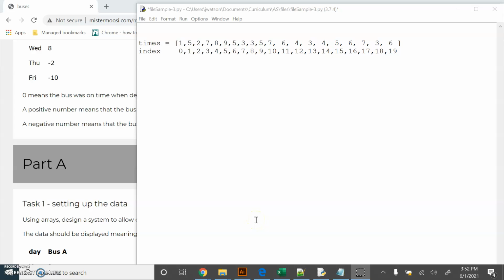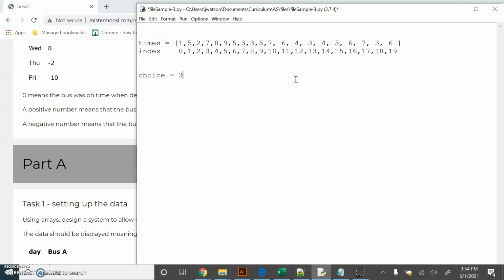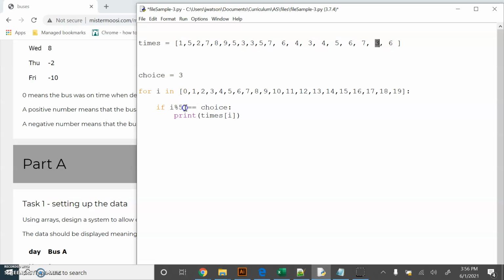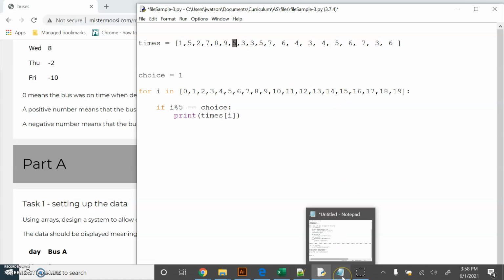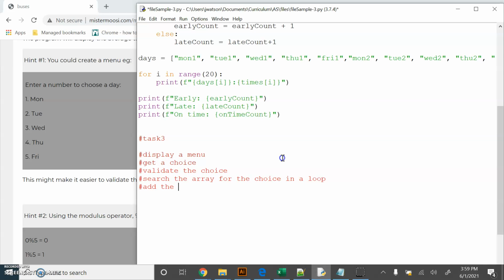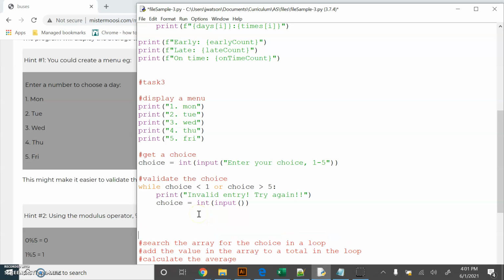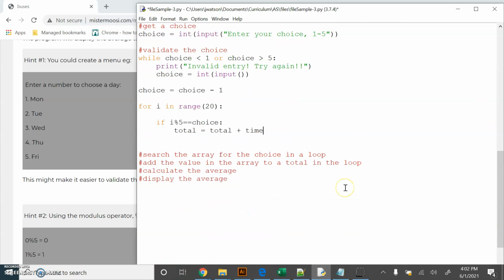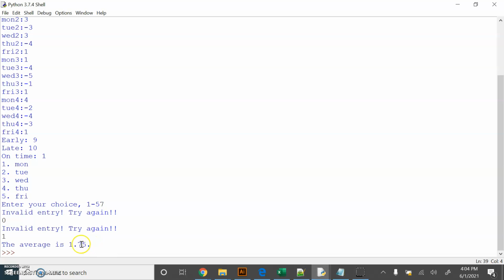Buses A 2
A solution to Buses Task 3